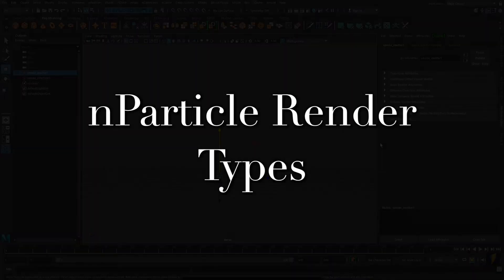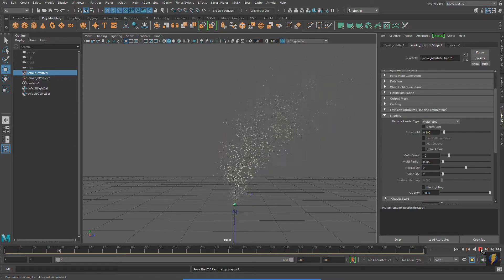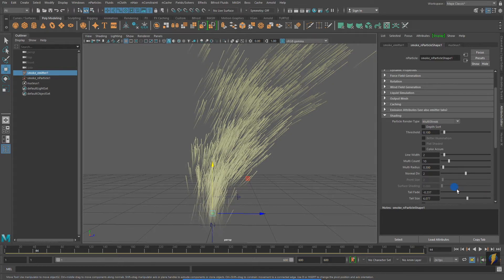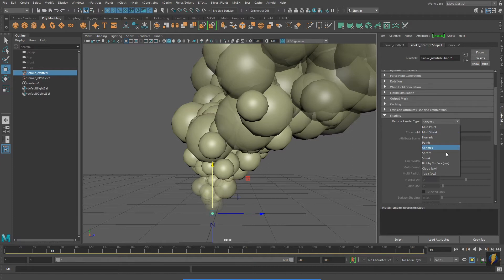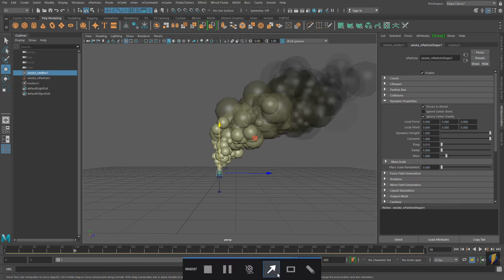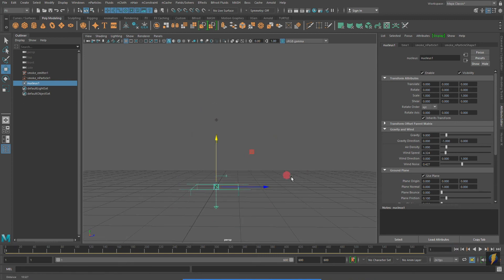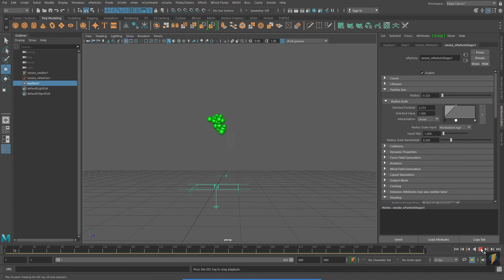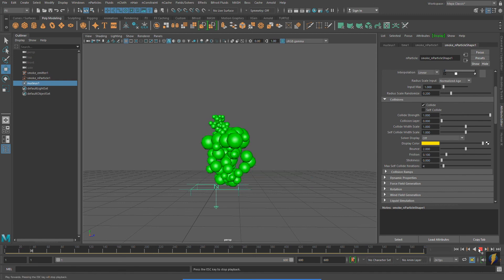nParticle Render Types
In this video we will look at Render Types for nParticles